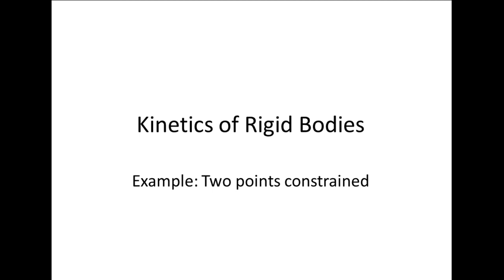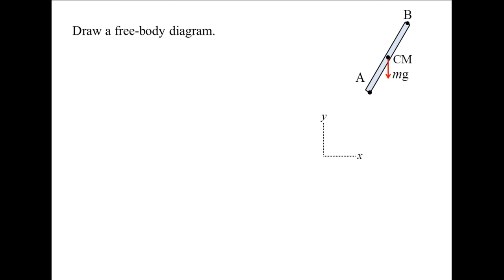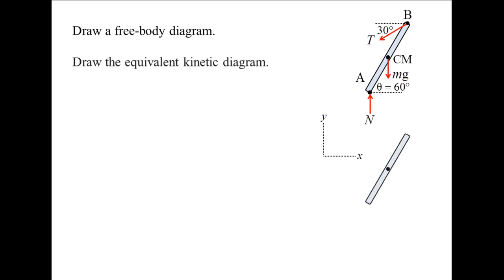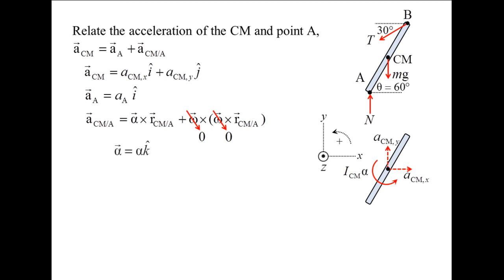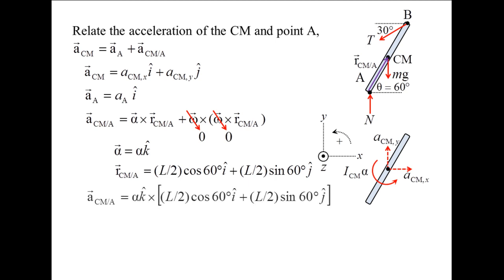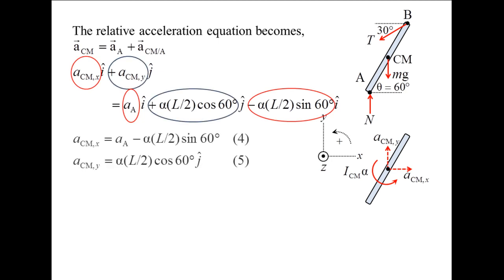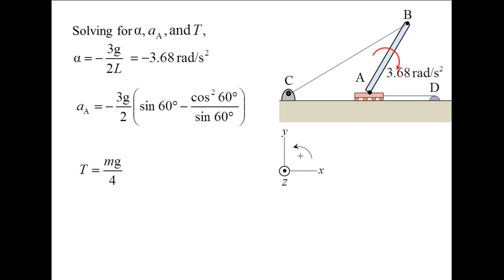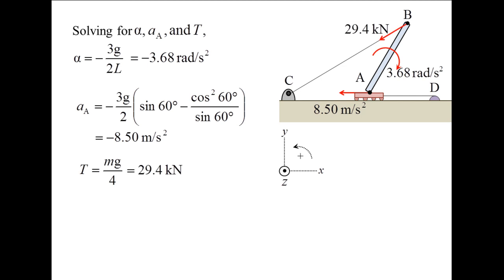Vector Dynamics: Example, kinetics of rigid bodies (2 points constrained)